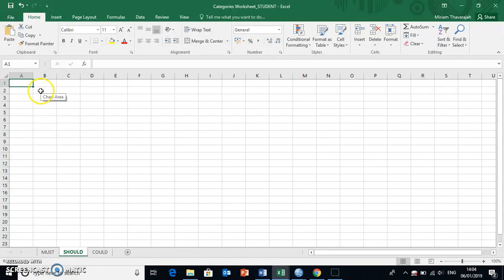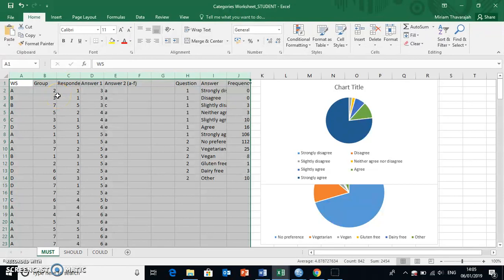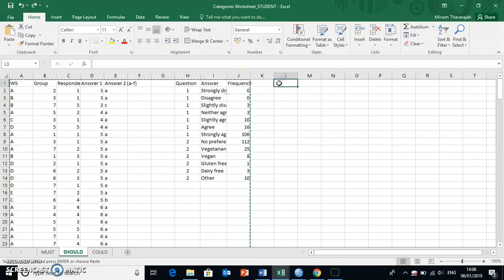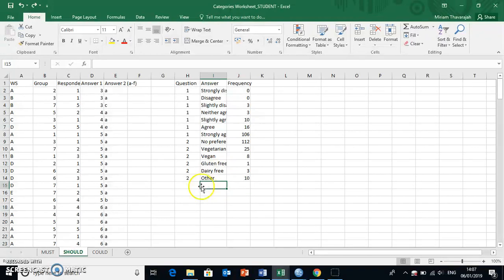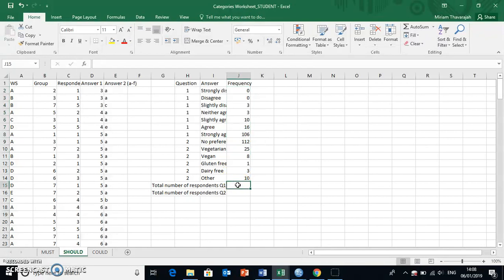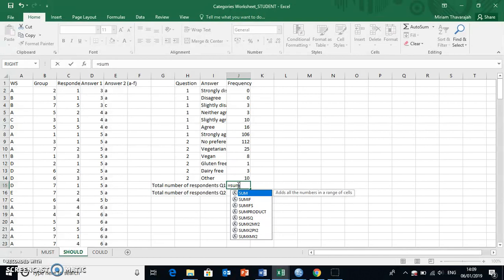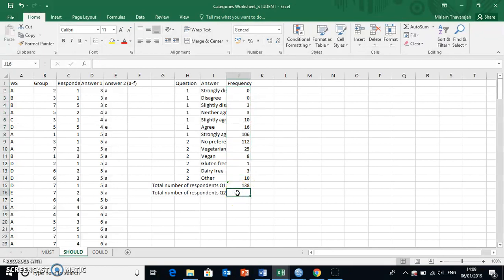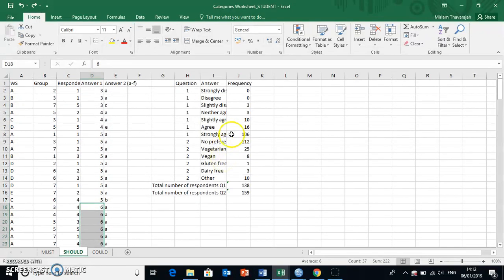SHOULD01 sum function